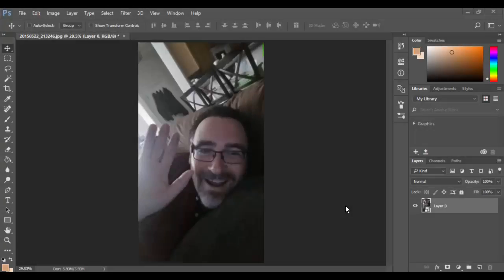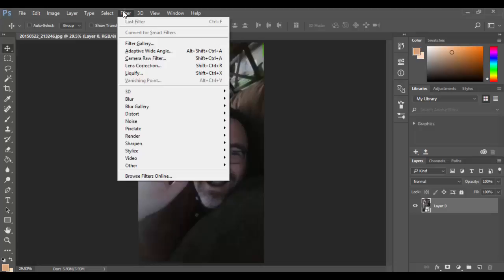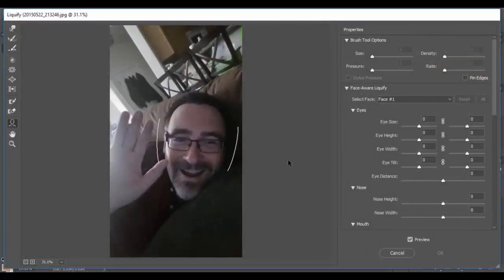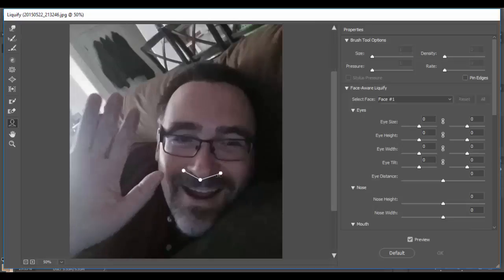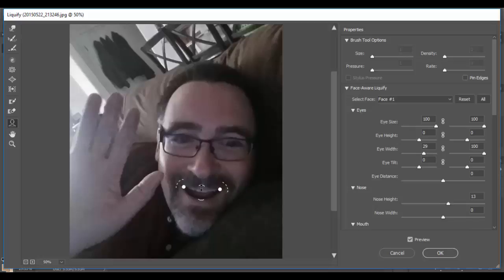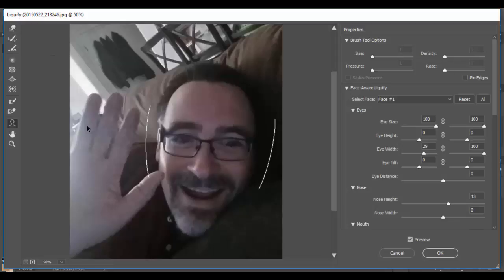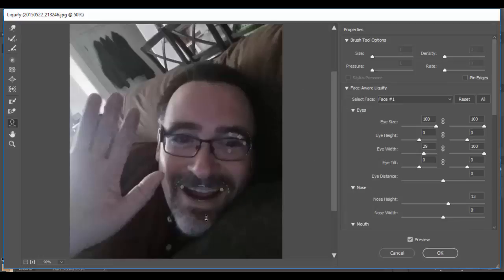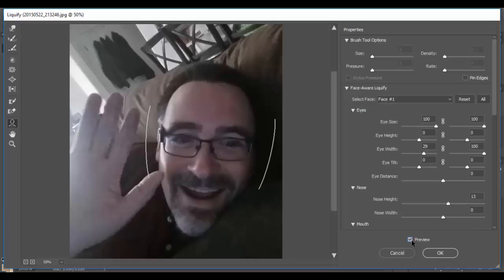Adobe Photoshop CC 2017 Liquify Filter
A quick demonstration of the new features of the Liquify Filter in Adobe Photoshop CC 2017!